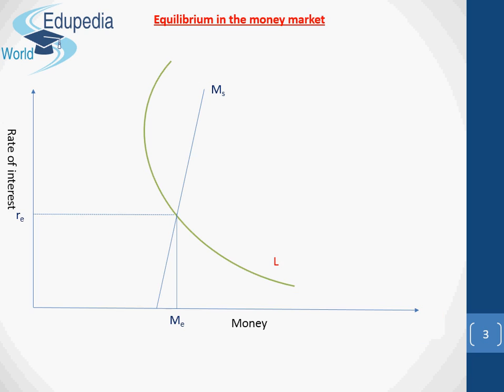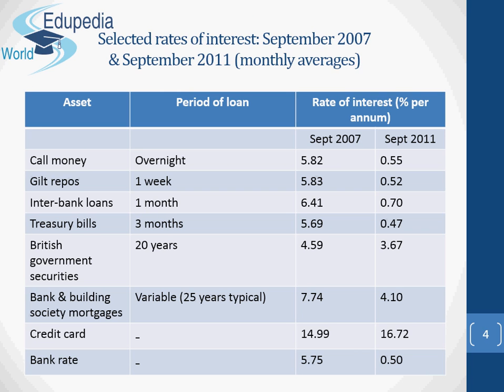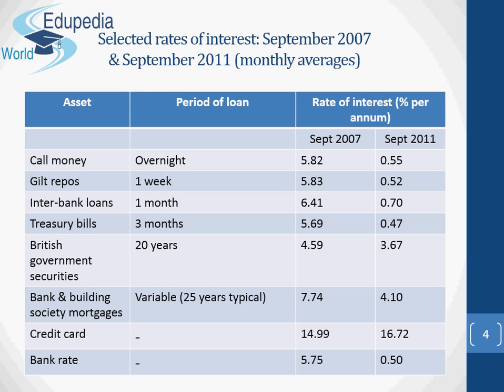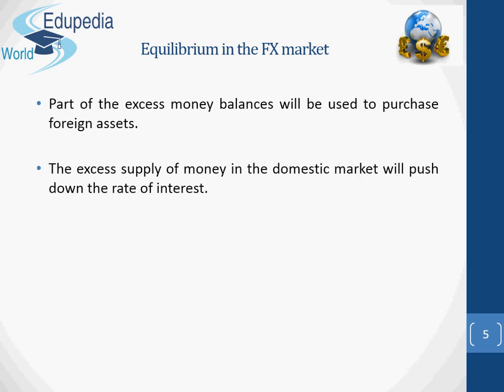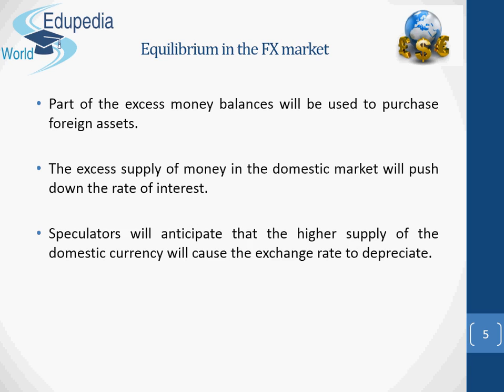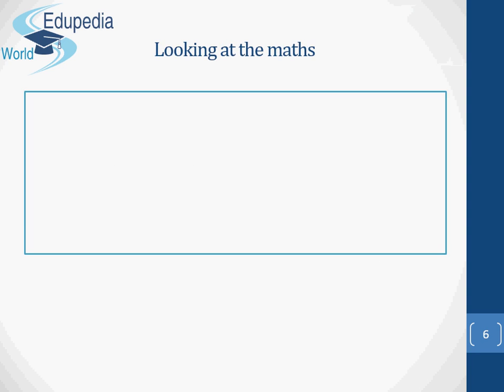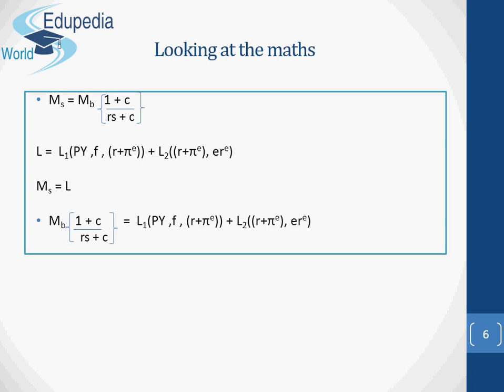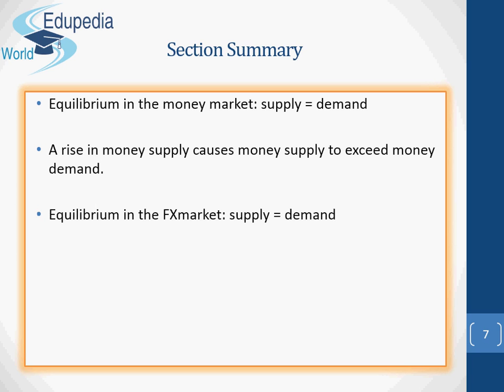24.Economics Grade 10 | Equilibrium | Foundation of Macroeconomics | UPSC Exam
Economics: High School  | Grade 10
Equilibrium | Part 4: Foundation of Macroeconomics | Economics:

Equilibrium In The Money Market
(00:00-03:35)

Equilibrium In The FX Market
(03:36-05:03)

Looking At The Maths
Section Summary
(05:04-07:29)

for more videos of Economics (Grade 10).